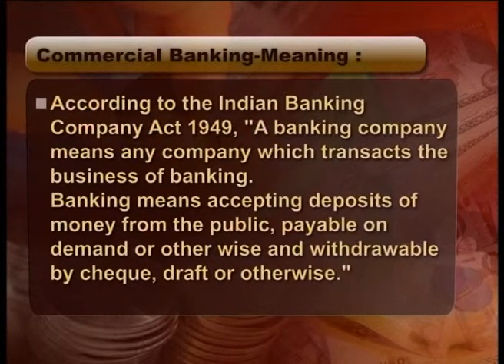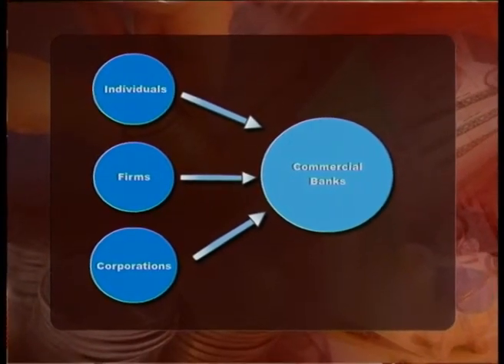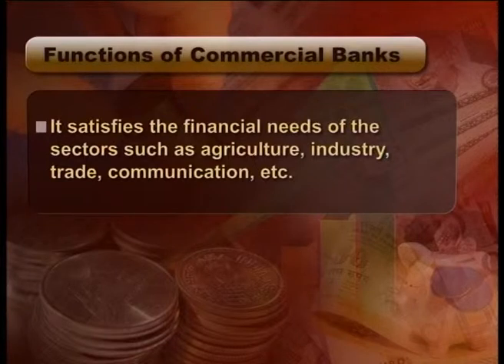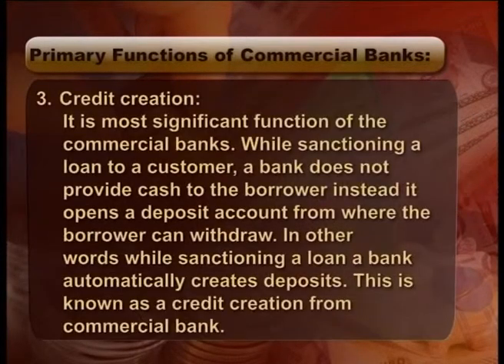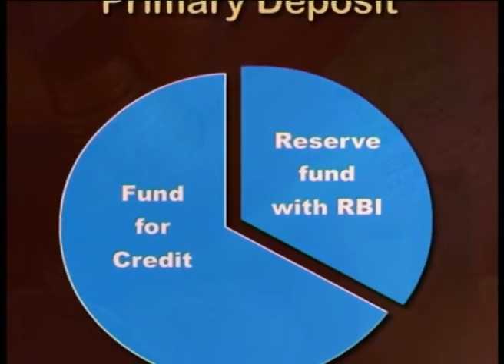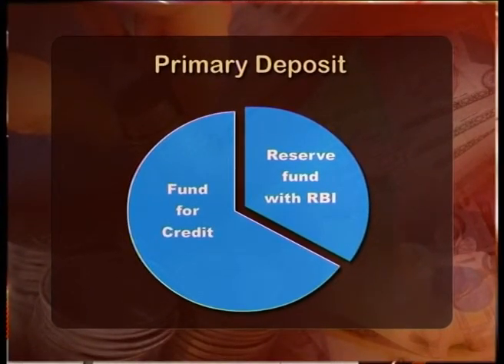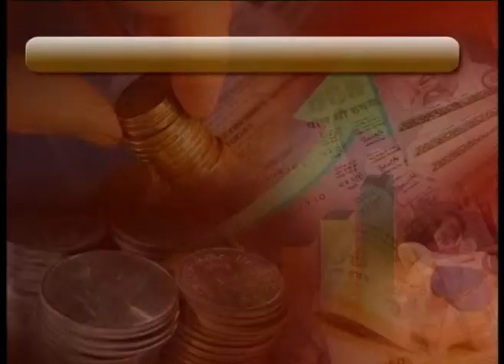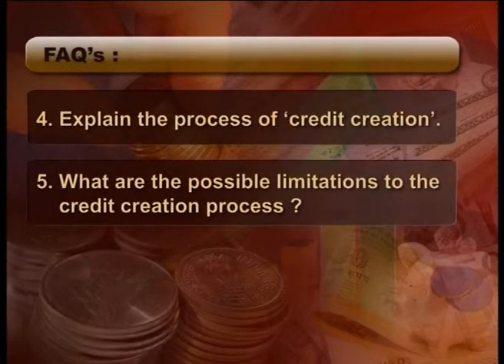Commercial banking Part A